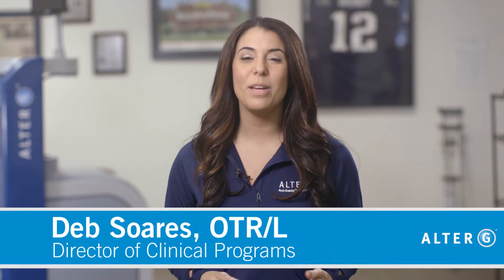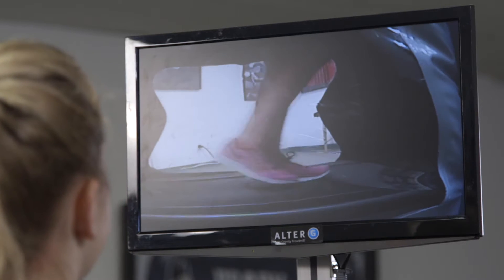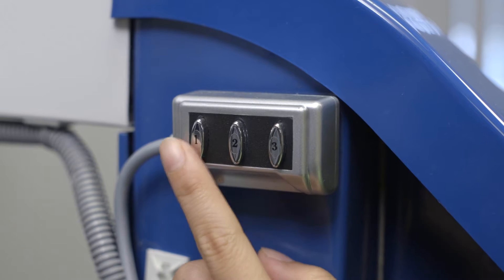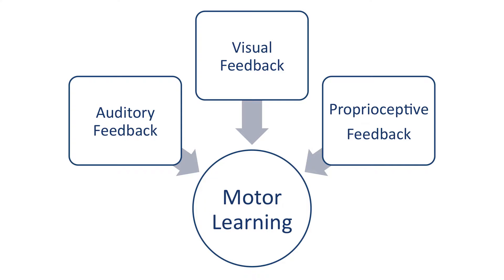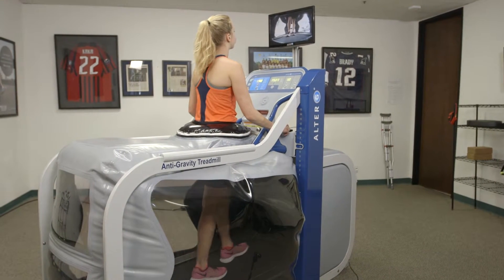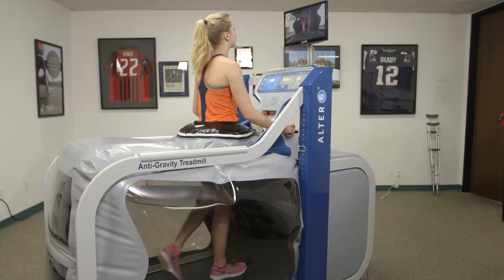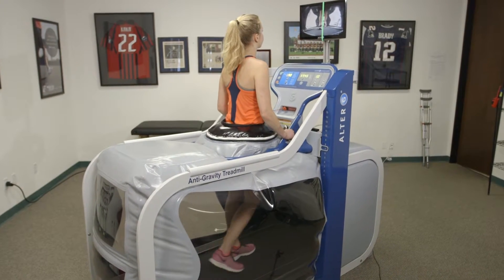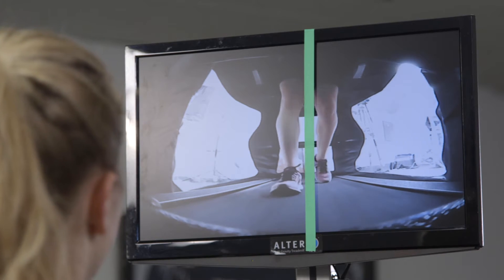Enhanced Gait Training: AlterG Video Monitoring System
The video monitoring system is a great way to provide valuable feedback to your patients when using the AlterG for gait training. In this video we will go over some tips to maximize its benefits.